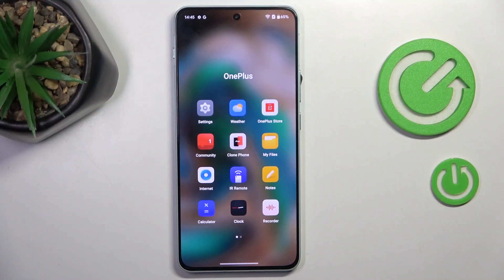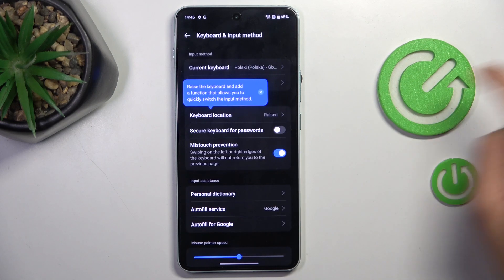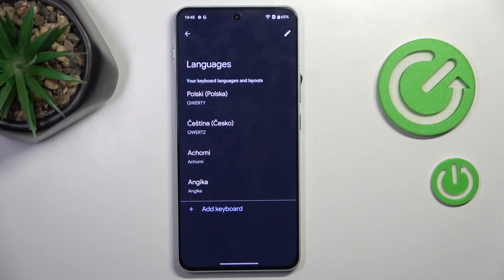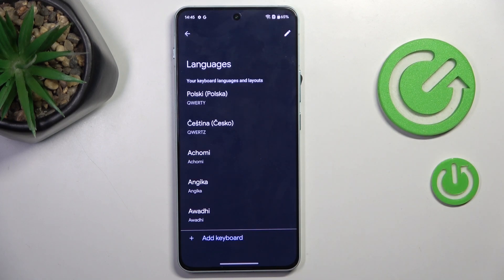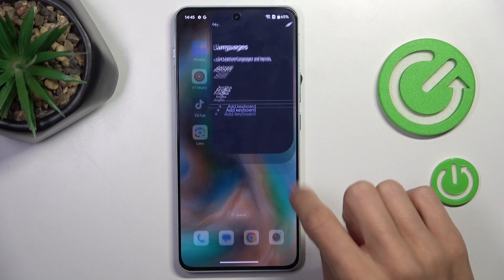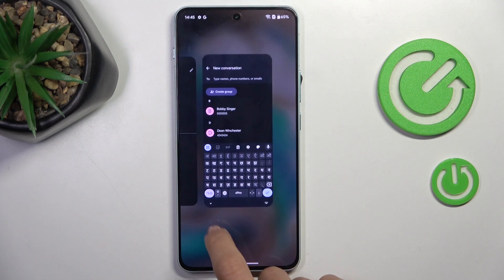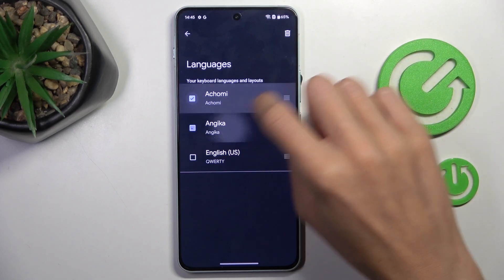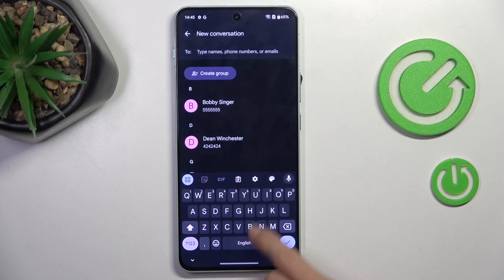How to Change Keyboard Language on ONEPLUS NORD 4 – Keyboard Settings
How to change the keyboard language on the ONEPLUS NORD 4 device? Check our video and discover this topic in detail. This guide walks you through the steps to add or switch between different languages in your keyboard settings, making it easy to type in multiple languages.

How to Change Keyboard Language on ONEPLUS NORD 4? How to get access to Keyboard Language Options on ONEPLUS NORD 4? How to choose a preferable Keyboard Language on ONEPLUS NORD 4? How to set up Keyboard Language on ONEPLUS NORD 4?